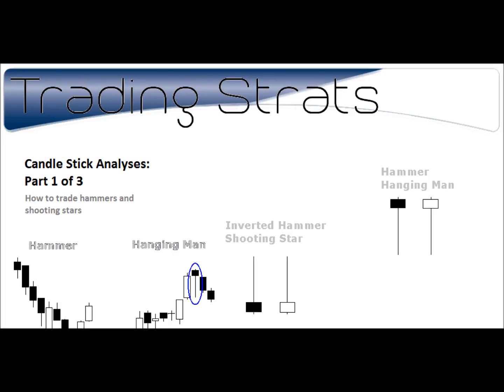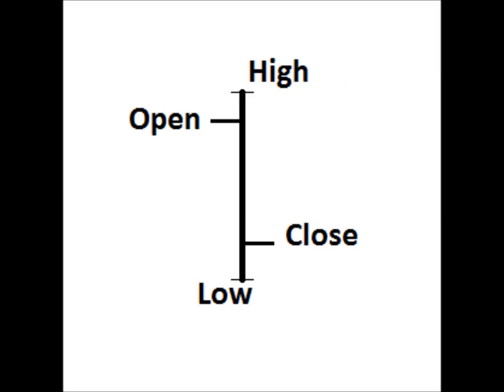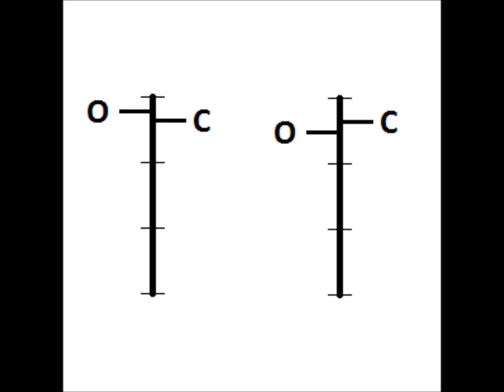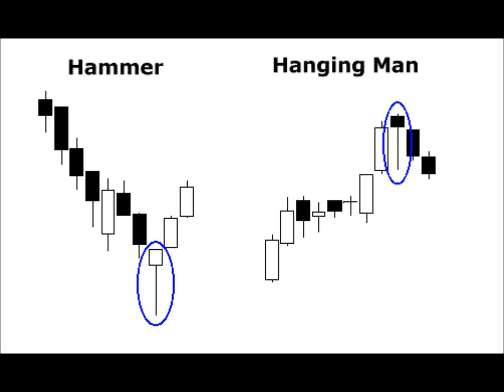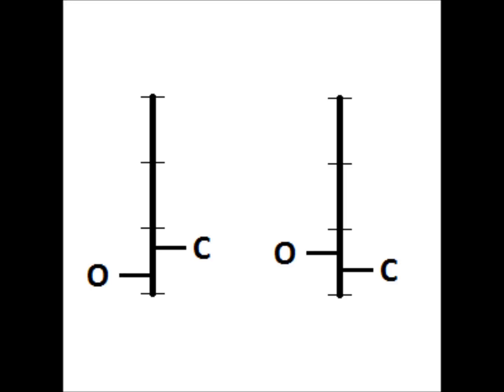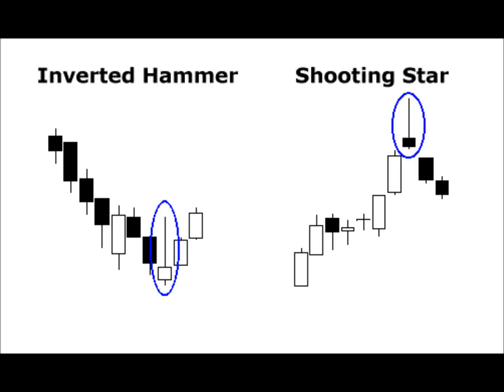Trading Strats: How to trade Hammers and Shooting stars. candle stick analyses part 1 of 3.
Part 1 of 3 in a series of how to tutorials about the basics of candle stick analyses.  This video looks at hammers and shooting stars, what are they, How to spot them and how to trade them.
TradingBlog.OliverLoney.com
the best book to read on the subject in my opinion are by Bill williams.